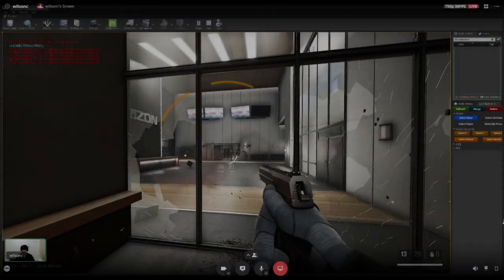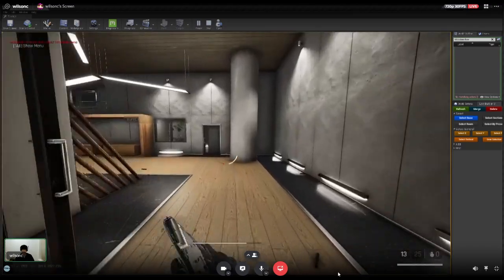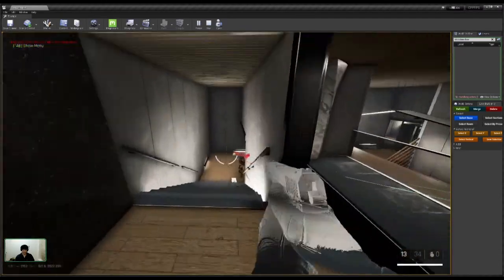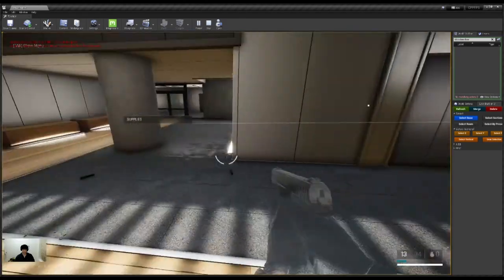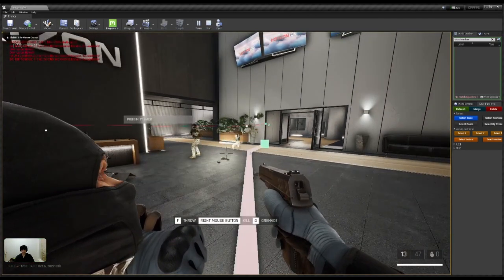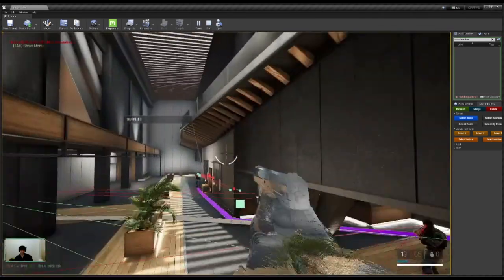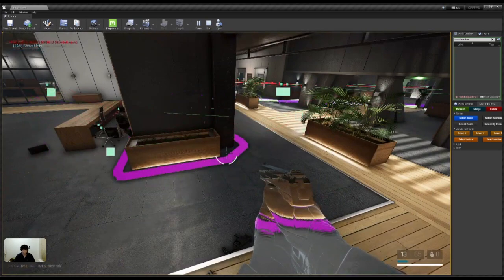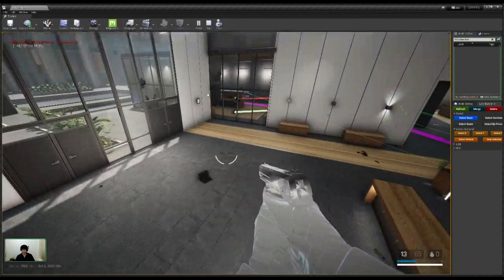Trepang2 - Quick AI Discussion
Wilson chats about the AI he created, and some of the challenges that come along with it, both as a player, and as a developer.

Is there any other video you'd like us to make?